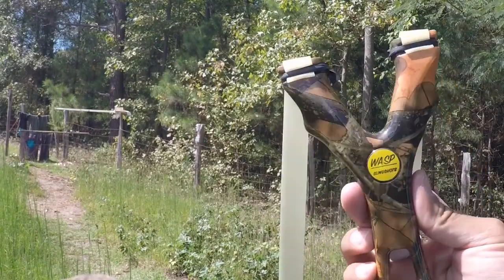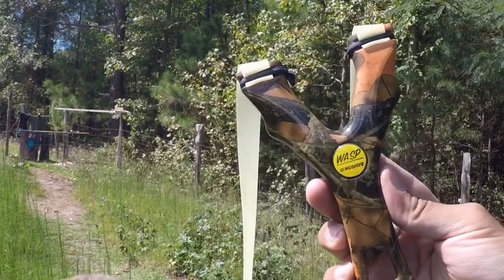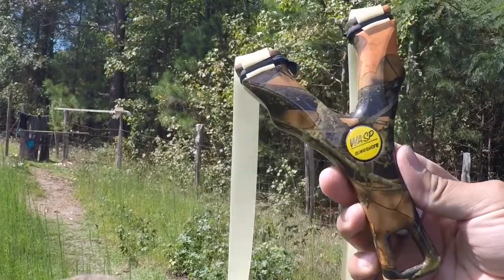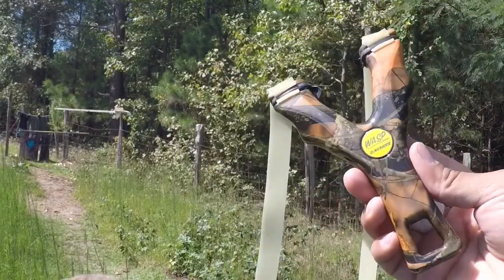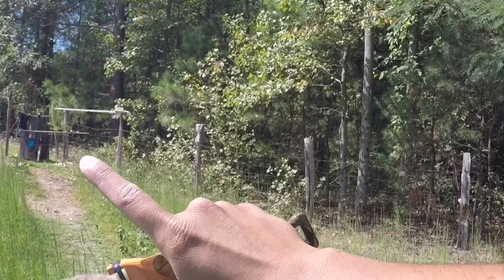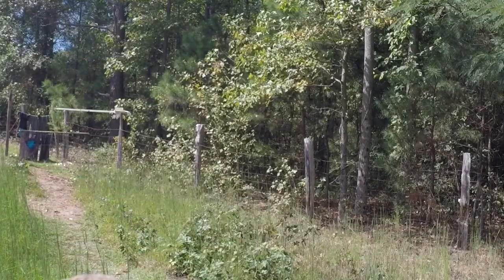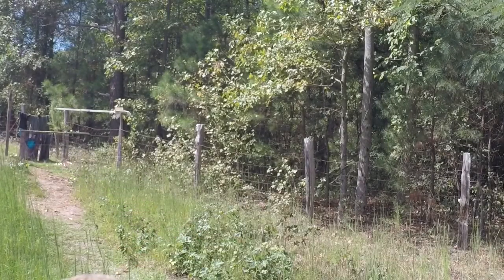Camo Delta Wing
Using 12 inch active bands with 9.5 steel, frame from wasp slingshots in the U.K.